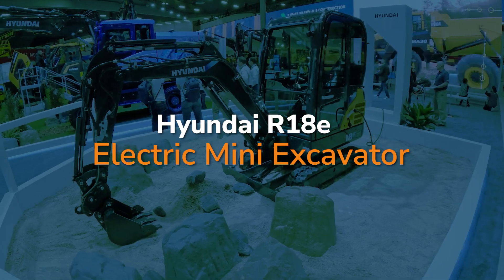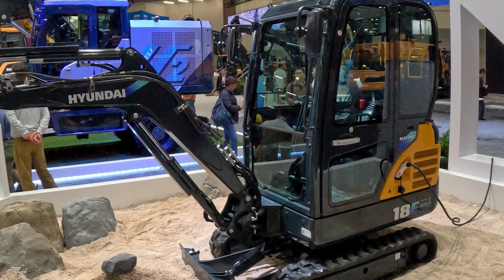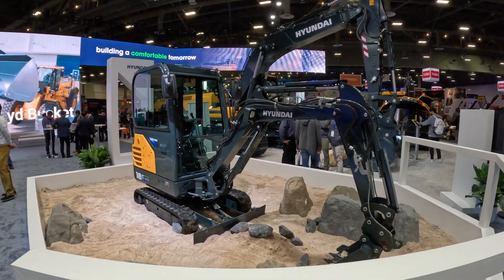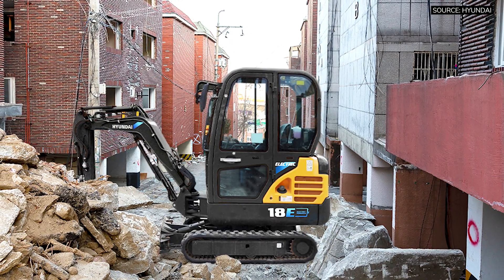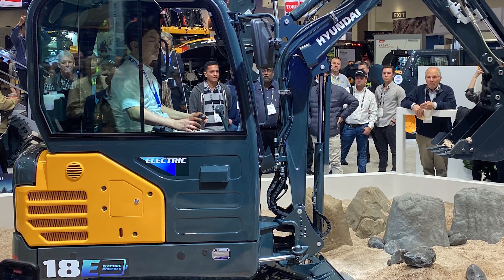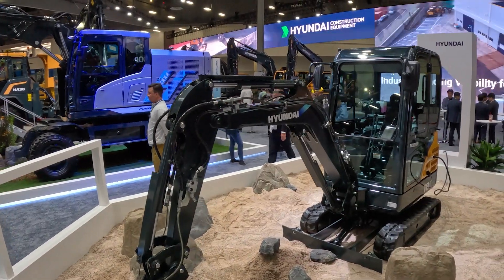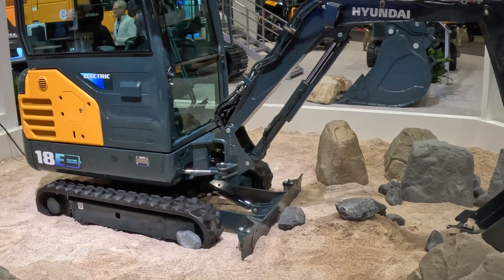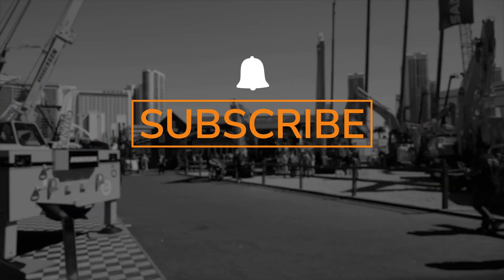Hyundai Electrifies Its Mini Excavators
Hyundai Construction Equipment’s R18E is a second-generation electric mini excavator prototype. The 2-ton class machine is designed for indoor and outdoor urban settings,  producing zero emissions and reduced noise. Hyundai says the R18E is 60% more efficient than its diesel-powered equivalent. Able to be charged in three hours, the battery-powered excavator provides eight hours of runtime, depending on the application. With three mini electric excavator models in development, Hyundai Construction Equipment is taking the R18E to contractors in 2023 for real world application testing.